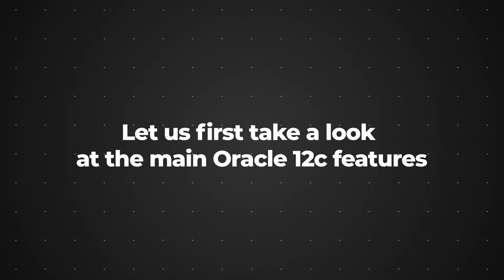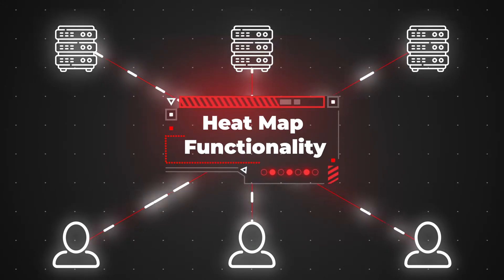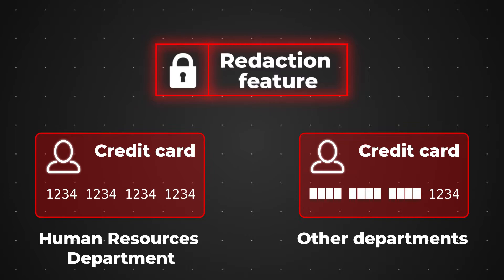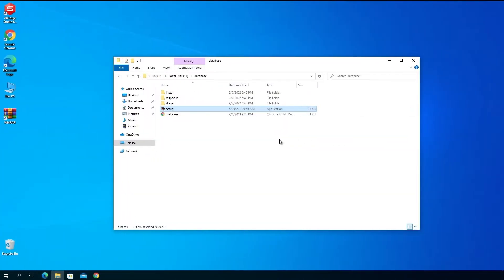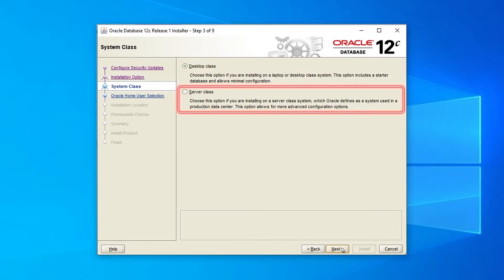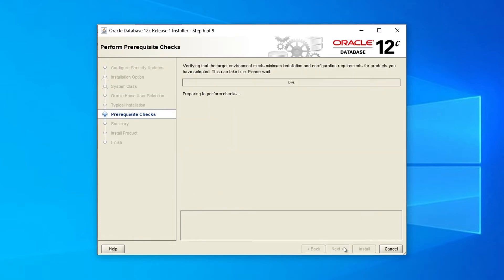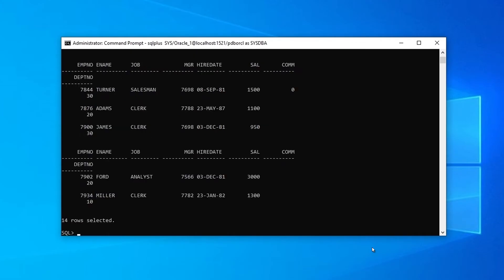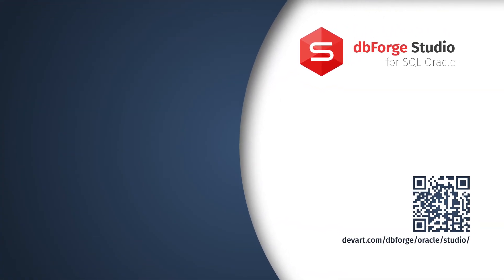How to Install Oracle 12c on Windows 10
In this video, we are going to review Oracle 12c features and explain how to download Oracle 12C installer, install it on Windows 10 and connect to the server.

Timestamps:
0:00 Introduction
0:15 Oracle 12C features
1:54 How to download Oracle 12C installer
2:10 Oracle 12C server installation
3:58 Connecting to the database using SQL*Plus
4:15  Connecting to the database using dbForge Studio